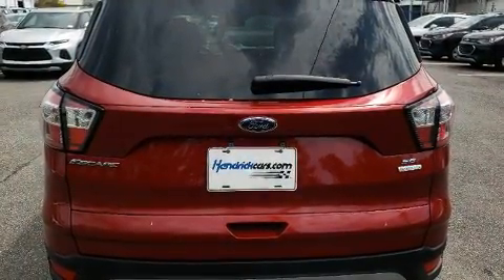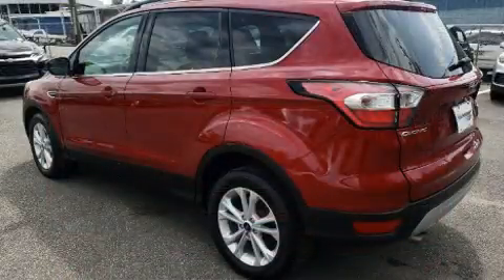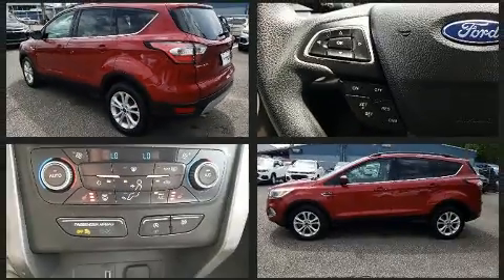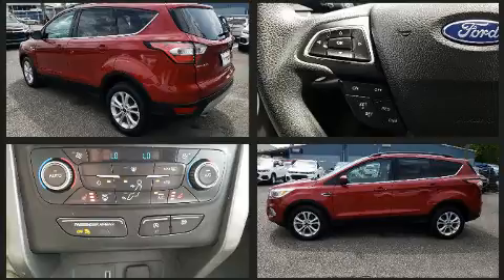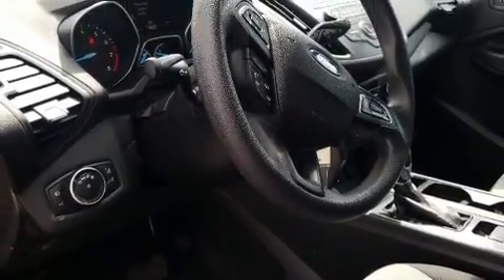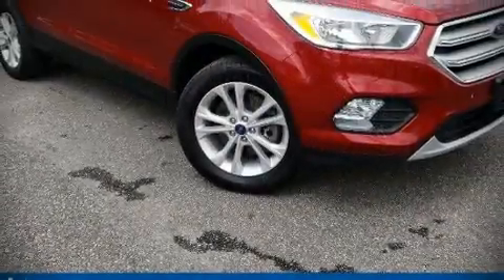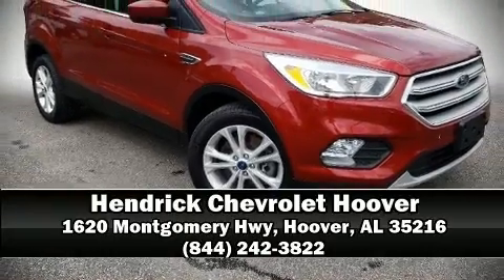2018 Ford Escape SE in Hoover, AL 35216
Take command of the road in the 2018 Ford Escape. It features a front-wheel-drive platform, an automatic transmission, and a 2 liter 4 cylinder engine. Turbocharger technology provides forced air induction, enhancing performance while preserving fuel economy. All of the premium features expected of a Ford are offered, including: delay-off headlights, 1-touch window functionality, adjustable headrests in all seating positions, remote keyless entry, an overhead console, rear wipers, and cruise control. You and your passengers will enjoy the stereo system, which includes a CD player with MP3 capability, steering wheel mounted audio controls, and 6 speakers, enhancing the audio experience throughout the interior. Ford ensures the safety and security of its passengers with equipment such as: head curtain airbags, front side impact airbags, traction control, brake assist, a security system, an emergency communication system, and 4 wheel disc brakes with ABS. Various mechanical systems are monitored by electronic stability control, keeping you on your intended path. A Carfax history report indicates just one previous owner. Our aim is to provide our customers with the best prices and service at all times. Stop by our dealership or give us a call for more information.